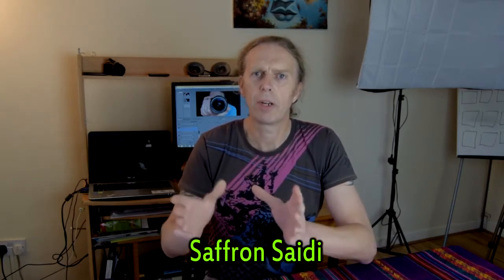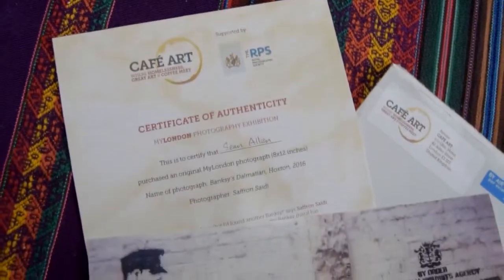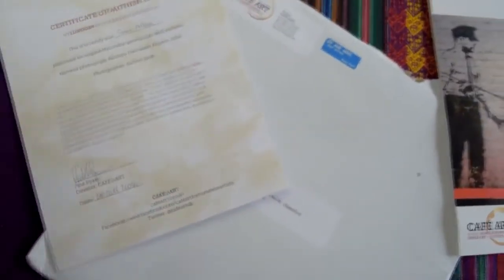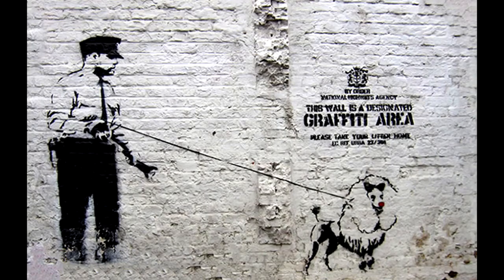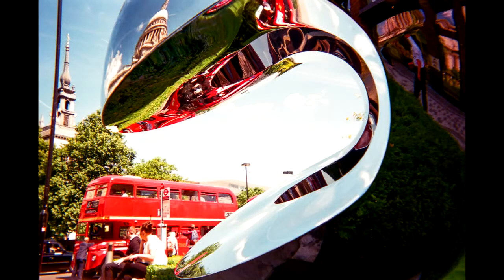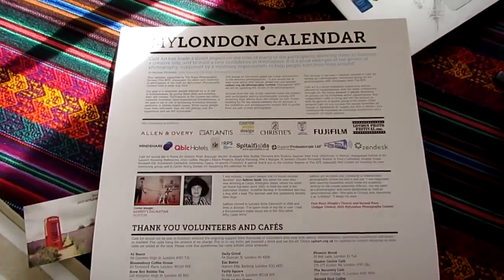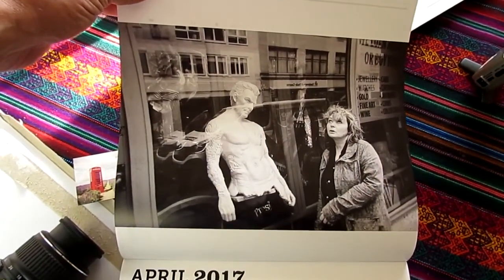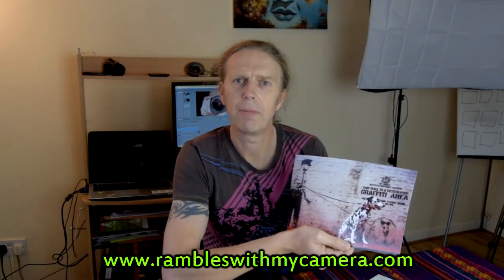Receiving my Photograph from CafeArt My London 2017 Calendar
In this video I am so HAPPY to receive my Banksy's Dalmatian Photo by Saffron Saidi taken from the CafeArt My London Calendar 2017.

To Purchase Calendars and Prints and connect with Cafe Art

CAFE ART